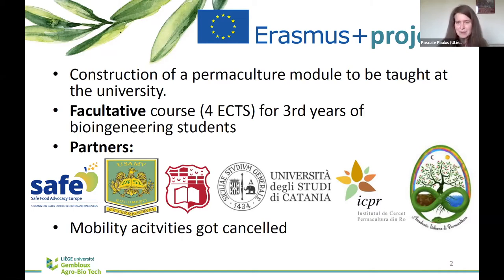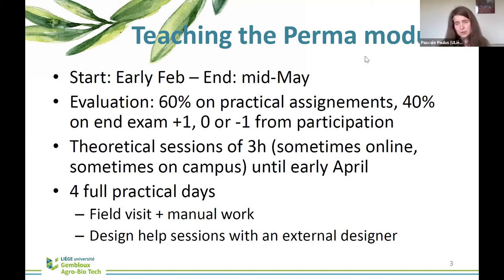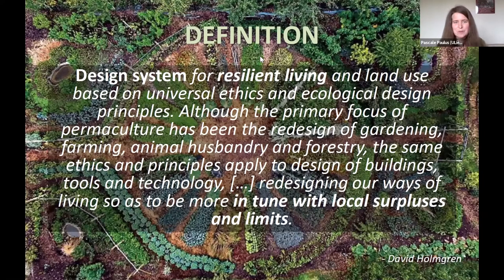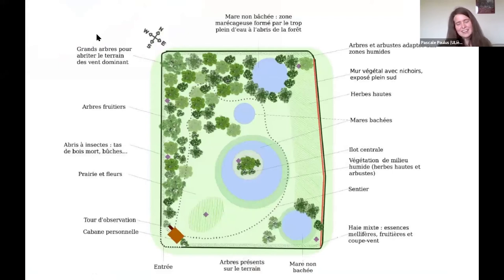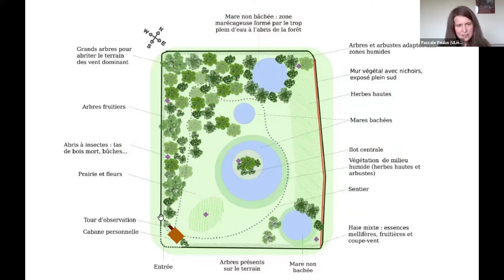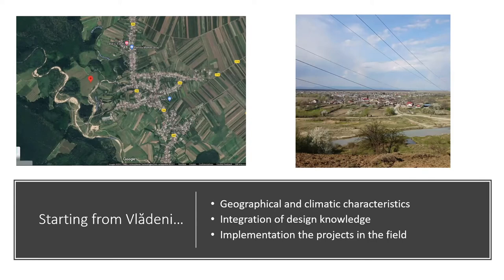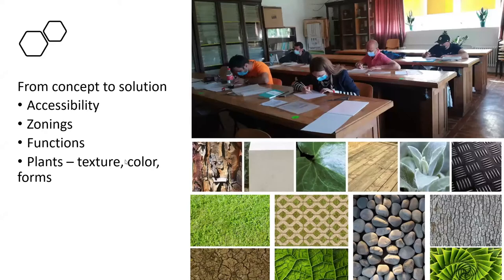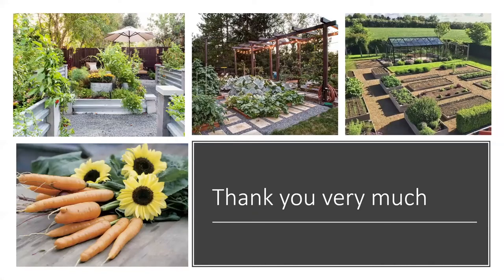(DAY 3) "Diving in Permaculture" - Erasmus+ workshop with professionals (Part 3/4)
"Diving in Permaculture" is an workshop organized with Permaculture professionals in the framework of the "PermaModule" Erasmus+ project (see below for details), over the course of three days on 12, 14 and 27 May 2021.

On DAY 3, Pascale Paulus (Université de Liège-Gembloux AgroBioTech, Belgium) and Claudia Fabian (Universitatea de Stiinte Agricole si Medicina Veterinara, Romania) presented their students' design project and accomplishments in the framework of the PermaModule project.

CONTEXT

Permaculture is a set of principles that integrates land, resources, people and the environment through mutually beneficial synergies. It aims to imitate and recreate natural ecosystems through the use of closed-loop and no waste techniques. It has gained increasing visibility in front of a growing environmental threat and deterioration of ecosystems. Indeed, permaculture is a good alternative to intensive agriculture, which generally results in high productivity but most often at the expense of biodiversity.

However, there is a gap in higher education modules exclusively dedicated to permaculture. Fostering the implementation of permaculture principles at a wider level would have significant environmental benefits as it would participate to a more sustainable management of land and thus address societal and environmental needs.

This is what the PermaModule aims to achieve.

This project is financially supported by the European Union within the framework of the European Commission’s Erasmus+ Programme. Contents and opinions expressed on this document do not reflect the official opinion of the European Union and are the sole responsibility of its authors. (19PS0005).